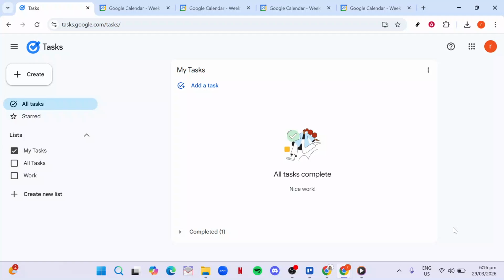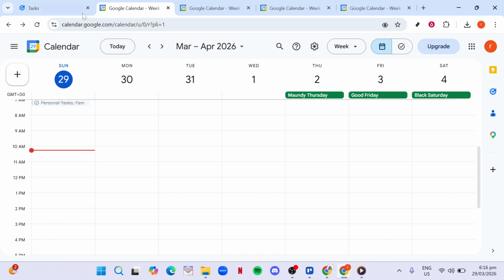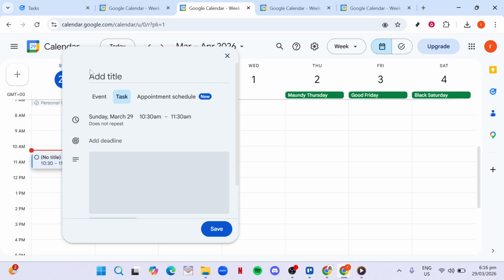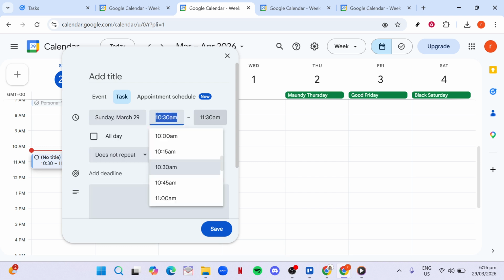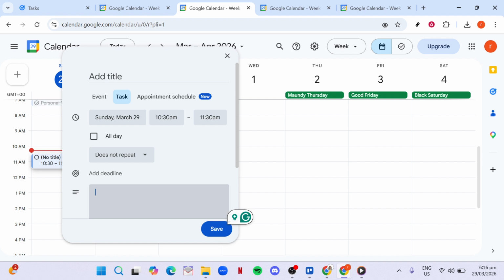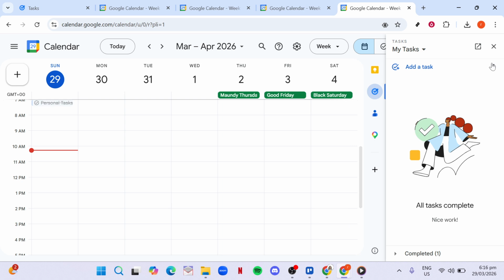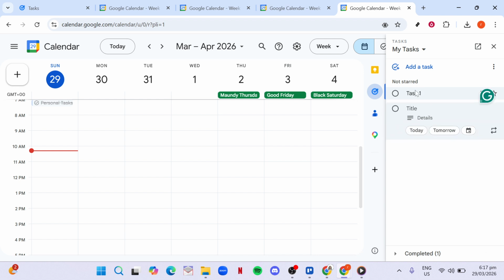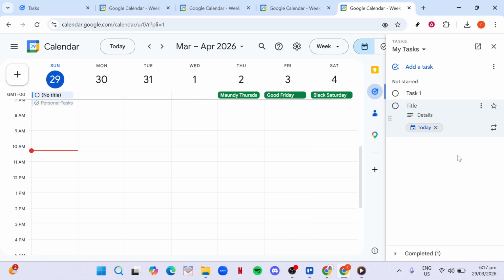How to Add Tasks to Google Calendar (Simple Guide)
Unlock the full potential of your productivity by discovering how to add tasks to Google Calendar. In this professional tutorial, we will guide you through the simple steps to seamlessly integrate task management into your Google Calendar, ensuring you stay organized and on top of your commitments.

By watching this video, you'll learn how to create, manage, and prioritize your tasks directly within Google Calendar. Whether you're balancing work projects, personal to-dos, or collaborative assignments, this tutorial provides the clarity you need. Watch till the end to enhance your productivity today!